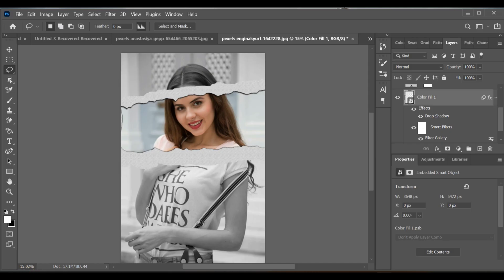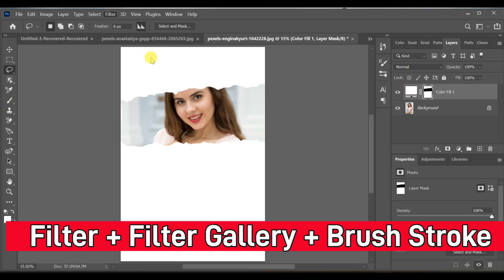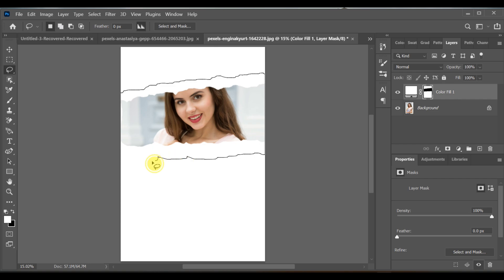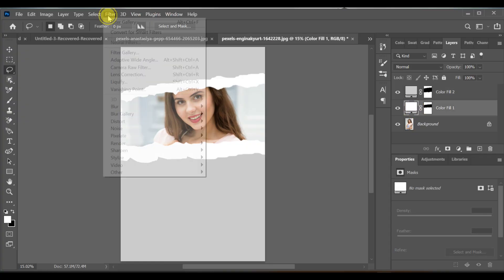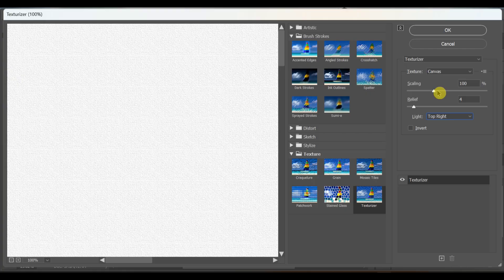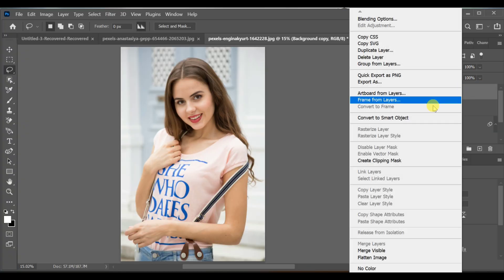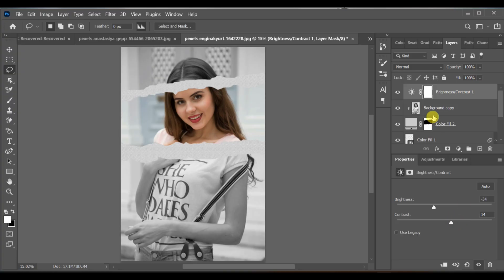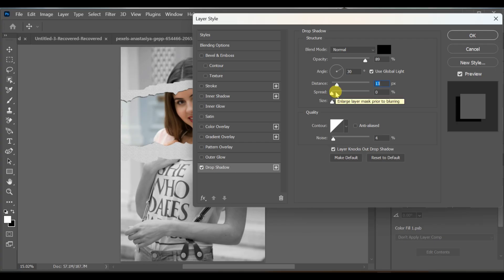PS 2025 Tutorial 4K | Salpicadura de Color + Corte en Papel Split | Photoshop | CC + BP Drop